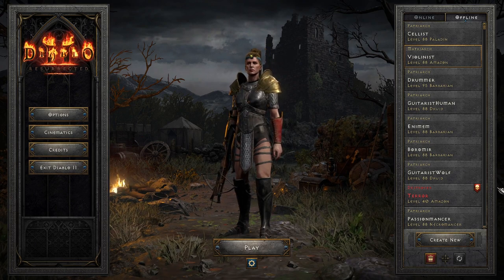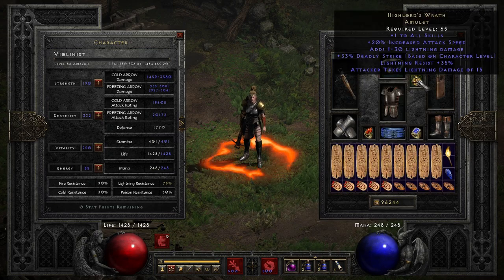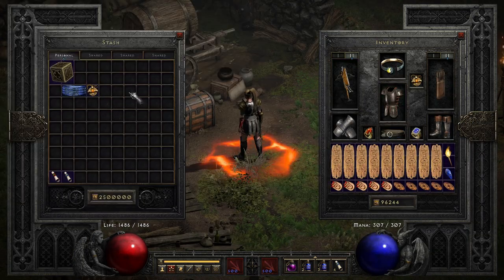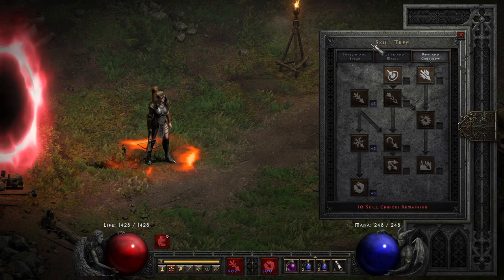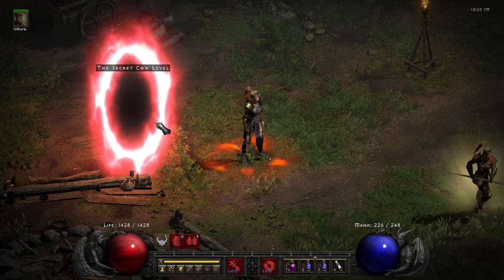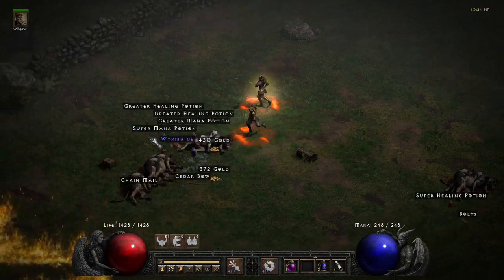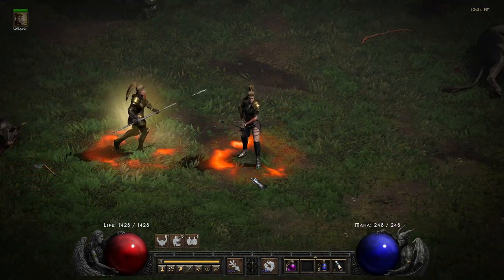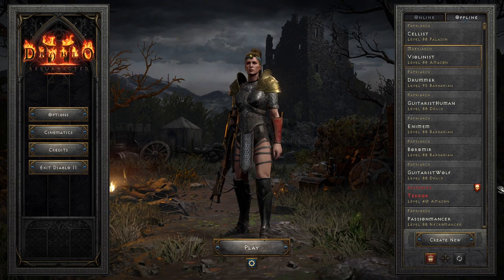Have Faith in the Violinist of the Diablo 2 Resurrected rock band 🤘 - final part 5/5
The final Diablo 2 endgame build as a musician is the Amazon. Her build is Freezing Arrow with a Faith crossbow. This sacrifices attack speed for style points.
Use the comments below to share other themes to create as Diablo 2 Resurrected builds